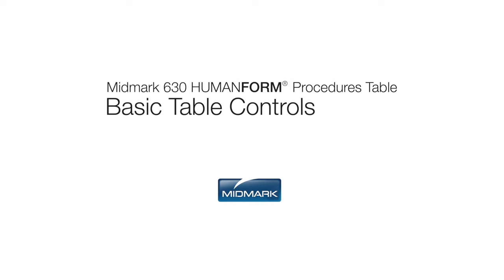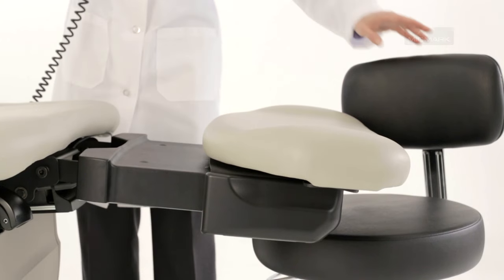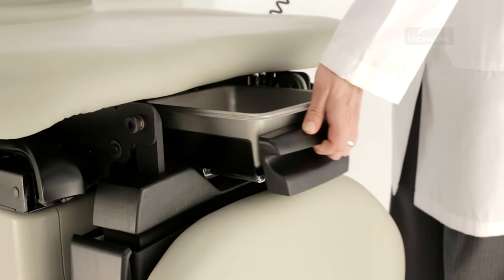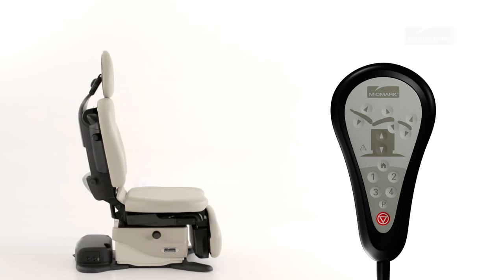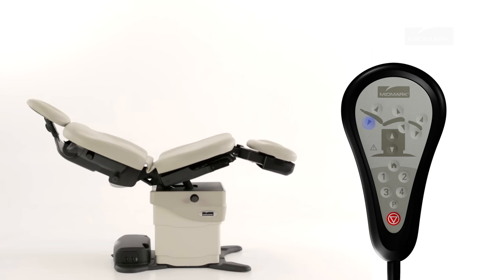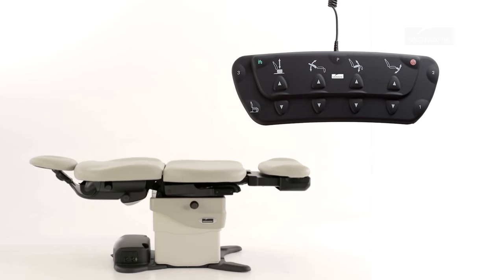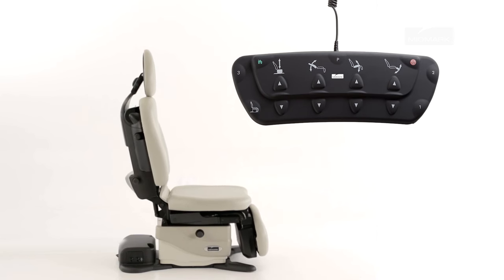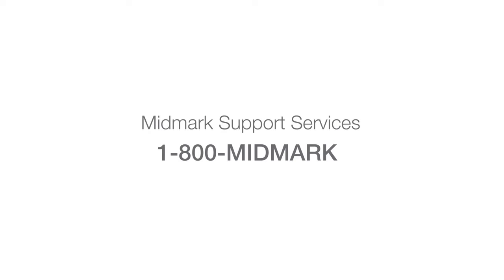How to Use Midmark 630 HUMANFORM® Basic Table Controls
This video is an overview of the operation and care of your Midmark 630 HUMANFORM® Procedures Table.  Always refer to the appropriate technical documentation for the complete list of instructions, safety alerts and sequence of procedures before conducting any service or maintenance operations.

For more information about the Midmark 630, call 1-800-MIDMARK or visit midmark.com.

To move the base up or down, press and hold the appropriate button on the table hand or foot control. Movement stops when the up or down button is released, the maximum or minimum position is reached, the Active Sensing Technology® is activated, or the stop button is pressed.

The Active Sensing Technology® will disable the base down function if the foot section contacts an object other than the table. You will hear a single beep when the system is activated.

To resume the base down operation, remove any objects from under the foot section, check if the foot extension is extended, then press the base down button.

 To move the back section up or down, press and hold the appropriate button on the table hand or foot control. Movement stops when the up or down button is released, the maximum or minimum position is reached or the stop button is pressed.

To move the foot section up or down, press and hold the appropriate button on the table hand or foot control. Movement stops when the up or down button is released, the maximum or minimum position is reached, the Active Sensing Technology® is activated, or the stop button is pressed.

The Active Sensing Technology® will disable the foot up function when the treatment pan is not in the stowed position and will disable the foot down function if the foot section contacts an object other than the table. You will hear a single beep when activated.

To resume the foot section operation, push the treatment pan all the way in, remove the object from under the foot section, check if the foot extension is extended, then press the foot up or down button.

To tilt the seat section up or down, press and hold the appropriate button. Movement stops when the up or down button is released, the maximum or minimum position is reached, the Active Sensing Technology® is activated, or the stop button is pressed.

The Active Sensing Technology® will disable the tilt down function if the underside of the seat section or the foot section contacts an object other than the table. You will hear a single beep if the Active Sensing Technology® is activated.

To resume the tilt down operation, remove the object from the underside of the seat or foot section, check if the foot extension is extended, then press the tilt down button.

The base, back, tilt and foot functions may be activated at the same time. To activate multiple functions, simultaneously press and hold the desired buttons.

Active Sensing Technology® prevents the headrest from moving within four inches of the floor. If the Active Sensing Technology® is activated, you will hear several beeps and the base down, back down and tilt functions will be disabled.

The Active Sensing Technology® prevents the foot section from moving within four inches of the floor when the foot extension is extended. If the Active Sensing Technology® is activated, you will hear several beeps and the base down, tilt down and foot down functions will be disabled.

The Active Sensing Technology® also prevents the back section from moving within one inch of the PC board cover. If the Active Sensing Technology® is activated, you will hear several beeps and the base down, back down and tilt up functions will be disabled.

The home function automatically lowers the table base so that your patient may get onto or off of the table. To lower the base to 22 inches, press and then immediately release the home button. To lower the base to 18 inches, press and hold the home button until you hear a single beep. Movement stops when the "home" position is reached, the Active Sensing Technology® is activated or the stop button is pressed.

The Quick Chair function activates the base down, tilt down, foot down and back up functions at the same time. To active the Quick Chair function, press and hold the Quick Chair button. Movement stops when the "chair" position is reached, the Quick Chair button is released, the Active Sensing Technology® is activated or the stop button is pressed.